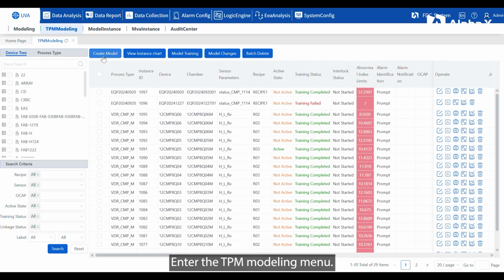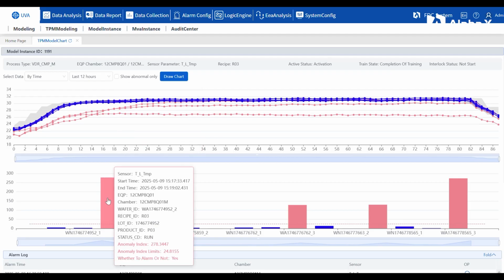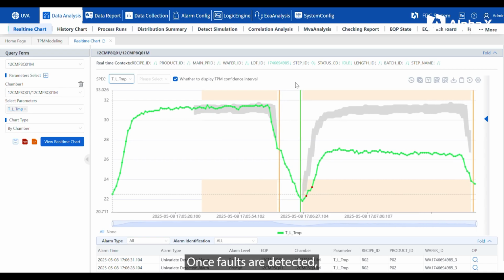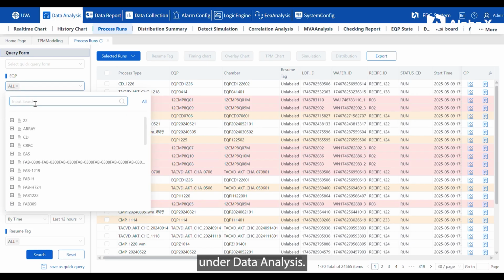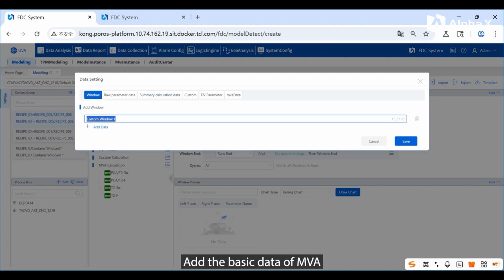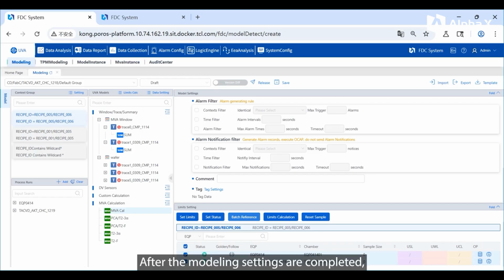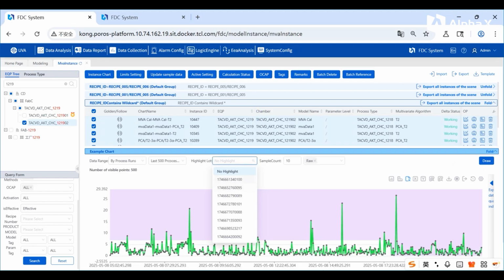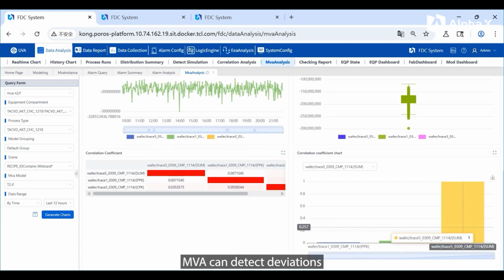AI FDC Demo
Discover how Alpha X's AI FDC transforms fault detection with intelligent analysis and real-time insights. Watch our demo to see it in action!